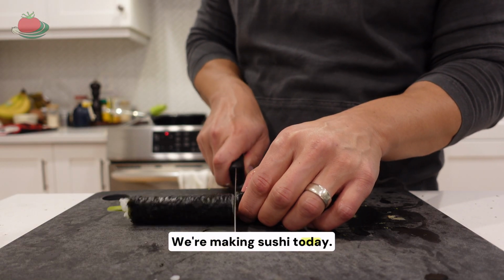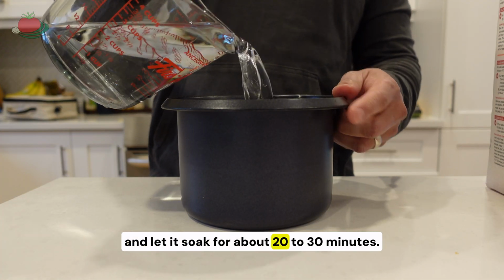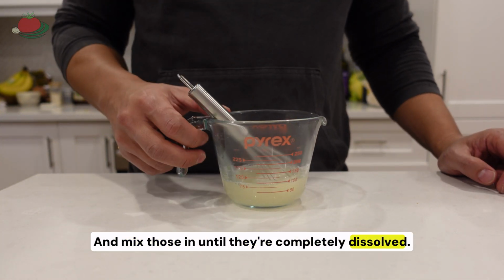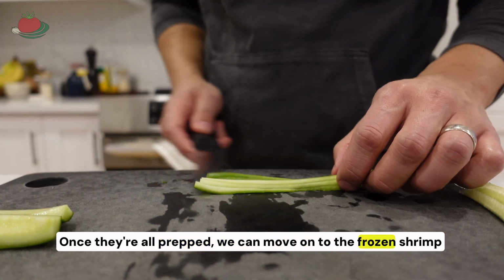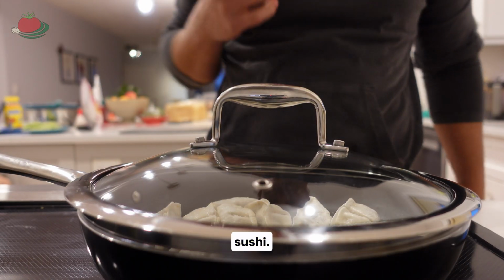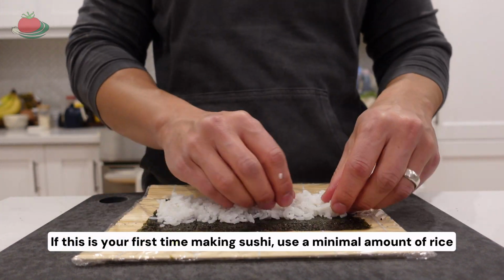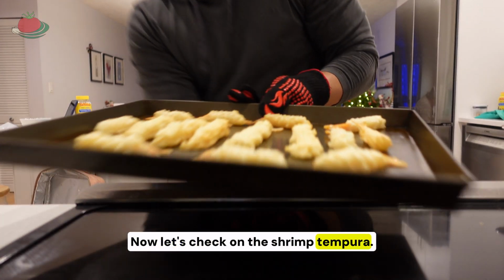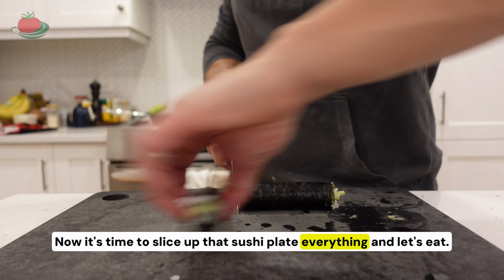Dinner Ideas For the Week Series Ep 05 - Thursday - Sushi Meal For Dinner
I’m excited to share a new episode featuring "Dinner Ideas for the Week"! In this installment, I will explore the delicious world of sushi. Join me as I guide you through the process of making perfect sushi rolls, crispy shrimp tempura, and tasty gyozas right in my kitchen. Whether you’re a beginner or have some sushi-making experience, I will provide tips and tricks to ensure a fun and rewarding evening. Let’s embark on this sushi adventure together as part of my weekly dinner ideas!

Sushi Meal For Dinner Ingredients:
- 3 cups sushi rice
- Water (as per rice cooker instructions)
- ¼ cup Rice Vinegar
- 2 tablespoons Sugar
- ½ teaspoon Salt
- Cucumbers
- Nori sheets
- Frozen shrimp tempura
- Frozen gyozas
- Oil (for cooking gyozas)

Sushi Meal For Dinner Equipment:
- Rice cooker
- Strainer
- Bamboo sushi rolling mat
- Baking pan
- Small bowl (for water)

How to Make A Sushi Meal For Dinner

Step 1: Prepare Sushi Rice
1. Rinse 3 cups of sushi rice in a strainer under cold water until the water runs clear.
2. Place rinsed rice into the rice cooker pot and add water according to the rice cooker’s instructions. Soak for 20–30 minutes.
3. While rice soaks, heat rice vinegar in the microwave for 20–30 seconds.
4. Dissolve sugar and salt in the warm vinegar. Set aside.
5. Once rice is cooked, transfer it to a bowl and gently fold in the vinegar mixture until well combined. Cover and set aside.

Step 2: Prepare Fillings
1. Cut cucumbers into quarters, slice out the seeds, and if thick, slice in half lengthwise before cutting into strips.
2. Preheat the oven to 400°F for the shrimp tempura.
3. Place frozen shrimp on a baking pan and put them in the oven.
4. Cook frozen gyozas according to package instructions: steam covered with water and oil, then uncover to let water evaporate and pan-fry until golden brown.

Step 3: Roll Sushi
1. Cut nori sheets in half and cover the bamboo sushi rolling mat with plastic wrap.
2. Prepare a small bowl of water to moisten your hands.
3. Moisten your hands and grab a small amount of rice (a thin layer) to spread over the nori, leaving a half-inch edge at the top.
4. Flatten out the rice, add cucumber strips, and moisten the top edge with water.
5. Start rolling the sushi: tuck the filling under the mat with your thumbs and roll tightly with your fingers.
6. Repeat with the remaining ingredients.

Step 4: Finish and Serve
1. Check on the shrimp tempura after halfway through baking to flip them.
2. Once everything is cooked — shrimp tempura, gyozas, and sushi rolls — slice the sushi into pieces.
3. Plate everything and enjoy your meal!

Notes:
- Adjust the amount of rice as you become more comfortable with rolling.
- Keep practicing your sushi rolling technique — it gets easier with time!

As we wrap up this delightful sushi adventure, I hope you feel inspired to try making your own sushi rolls, crispy shrimp tempura, and gyozas at home. It's not just about the delicious food; it's about the joy of creating and sharing a meal with friends and family. With a little practice, you’ll master the art of sushi rolling and impress your loved ones with your new skills. So gather your ingredients, roll up your sleeves, and enjoy the process. Happy cooking!